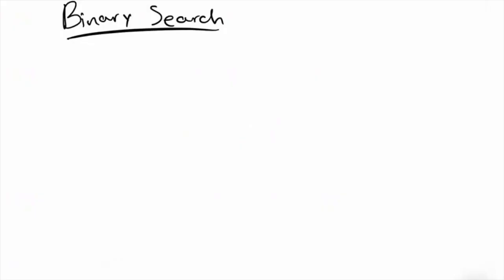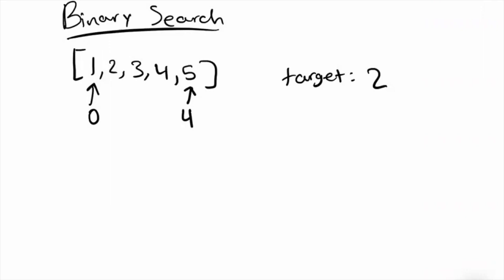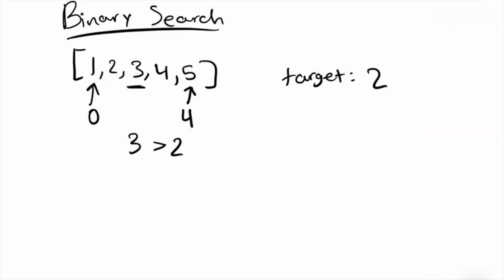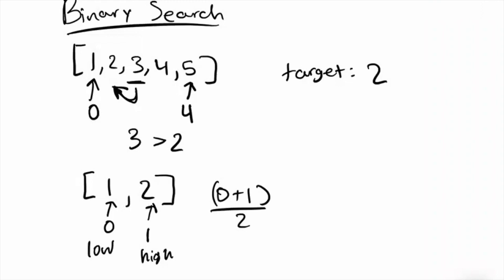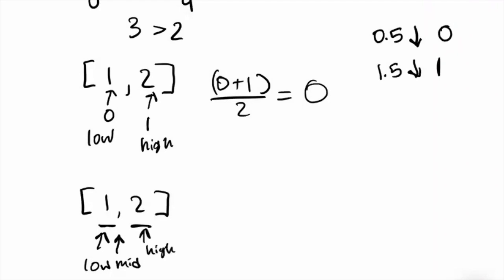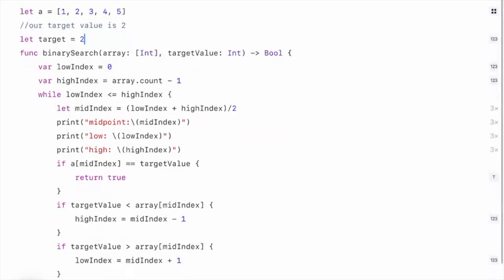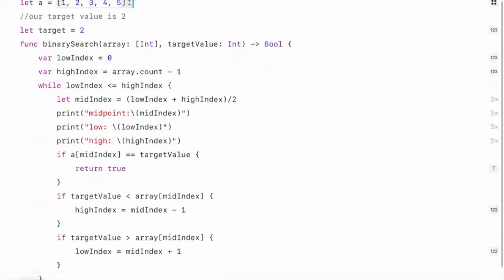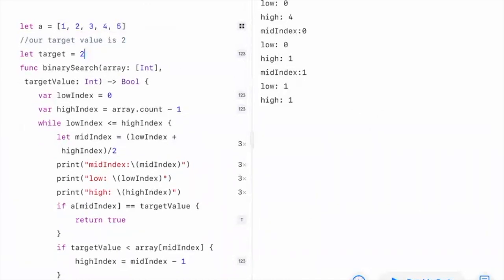Binary Search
Binary sorting algorithm is explained by Anish G using Swift Playgrounds

Anish, an upcoming 12th grader published PinScore app and FLL score calculator in the App Store along with his friend Karan. Anish enjoyed his PC building and helped his friends build one. He also participated in the international first Lego League championship with his team Future Crafters at the university of Arkansa and ranked 14th in the robot game score.